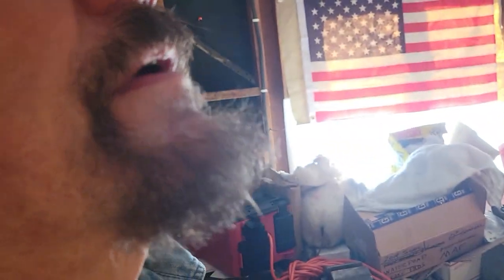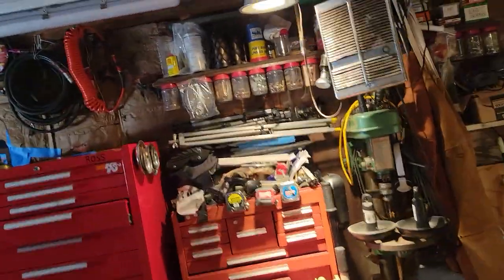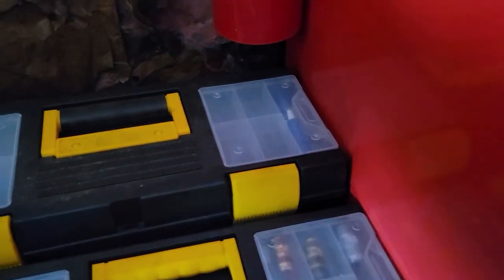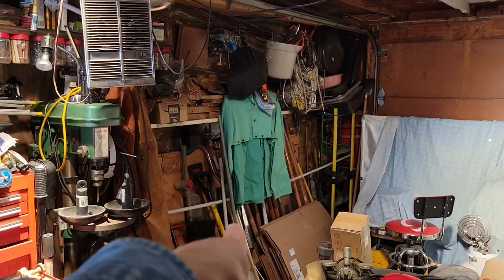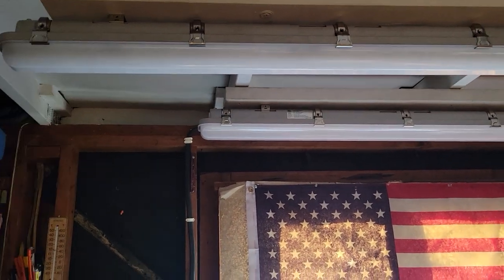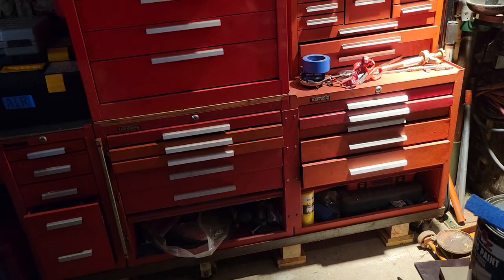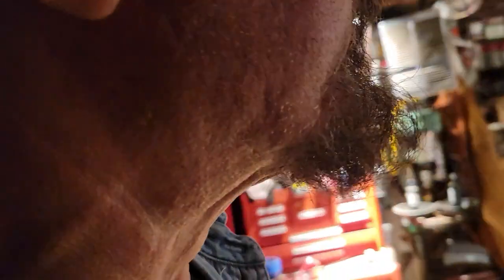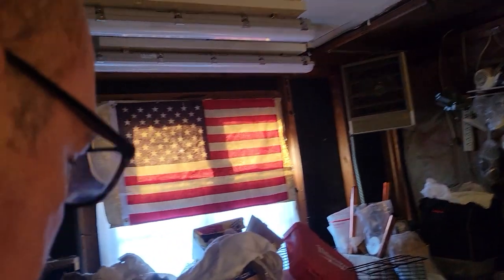Bro DIY - [#4] Painting The Ceiling For Luminary Reflection.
Undoing years of patch-work electrics and a progress report.
Tandem organization and upgrade project.
What a mess!